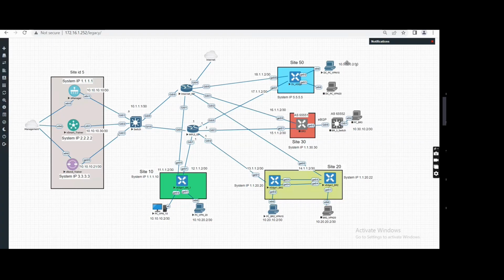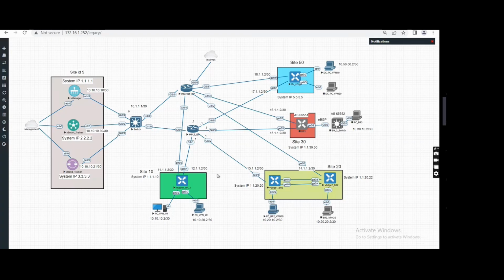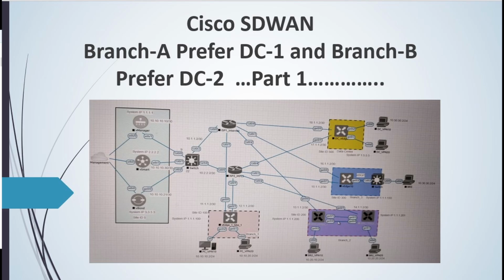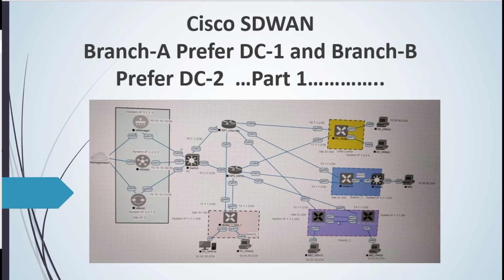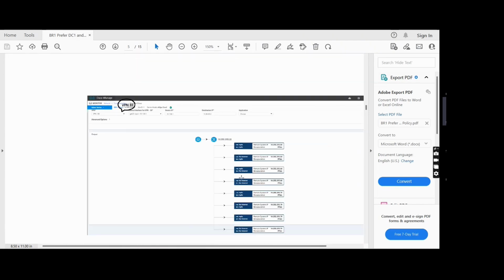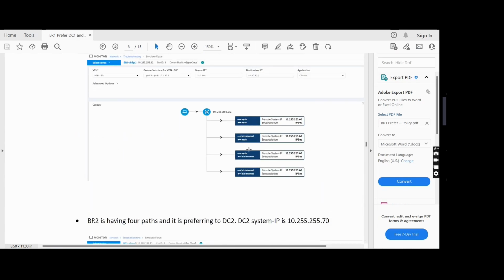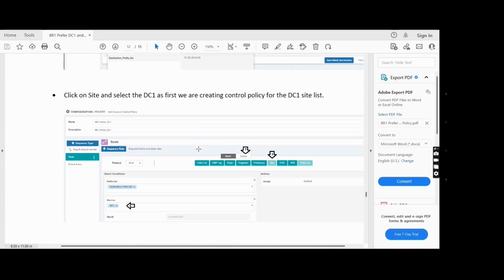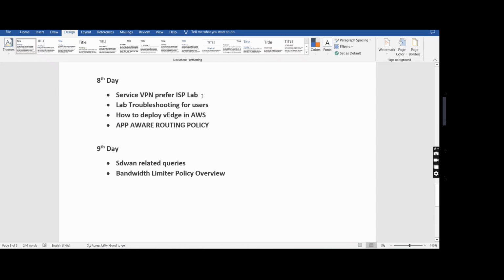Cisco SD-WAN Traffic Steering | Dual Data Center Preference Policy Explained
This video explains how to configure a Cisco SD-WAN policy where:
Branch-A prefers Data Center 1 (DC1)
Branch-B prefers Data Center 2 (DC2)

You will learn how to build a centralized policy in vManage to ensure specific branches always form preferred control & data connections to the right DC.

Topics Covered:
Branch-wise DC preference logic
TLOC preference & data policy
Control policy for DC selection
Match VPN, site-ID, and TLOC color
Real production use case
Full configuration using vManage
Perfect for Cisco SD-WAN engineers, CCNP/ENCOR learners, and network architects.